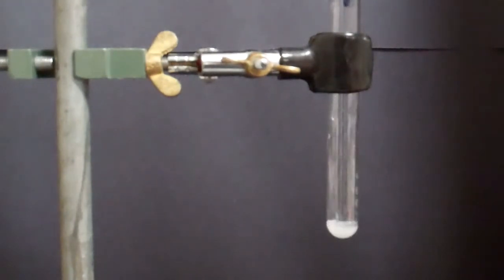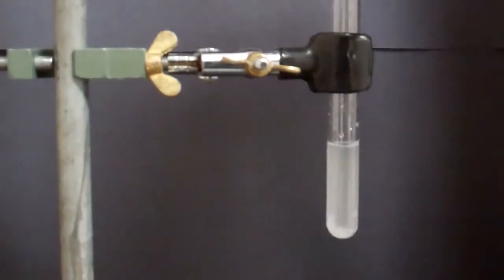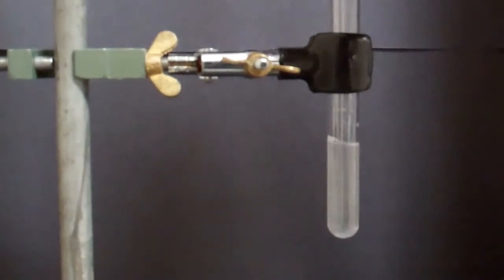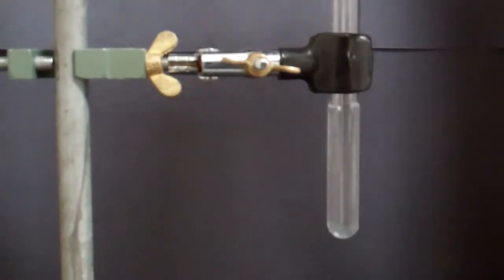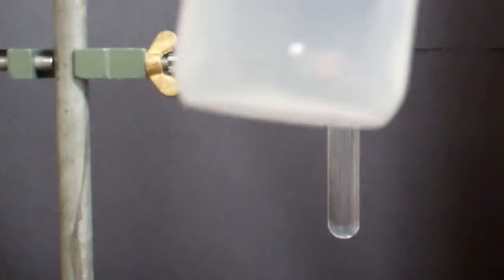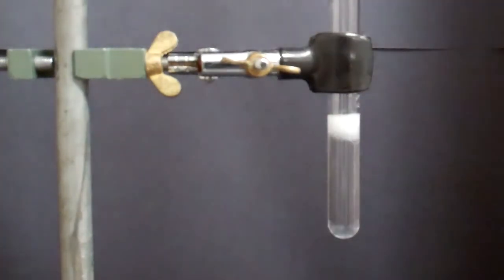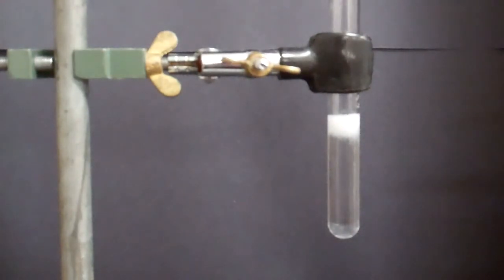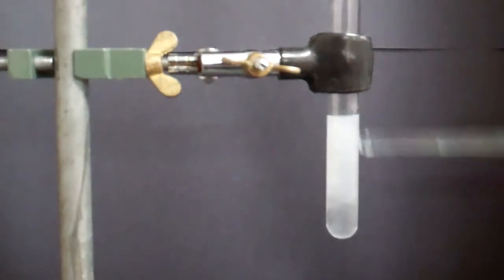MegaLab - Sulfate Test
This video shows the positive result for the Sulfate anion in the MegaLab experiment.